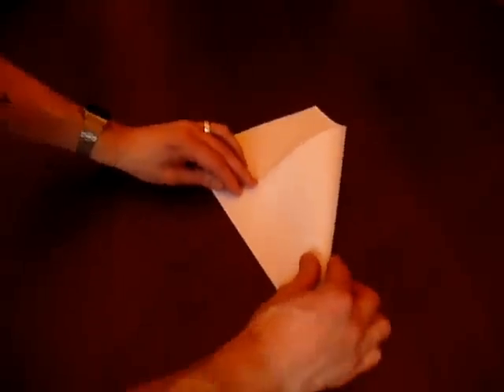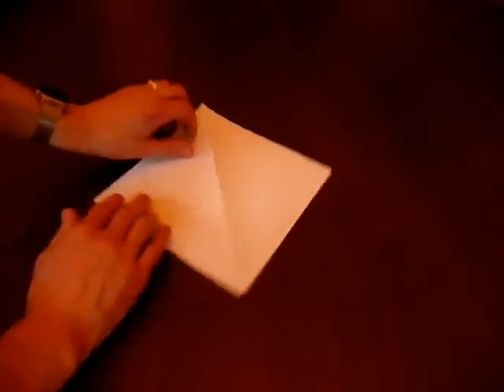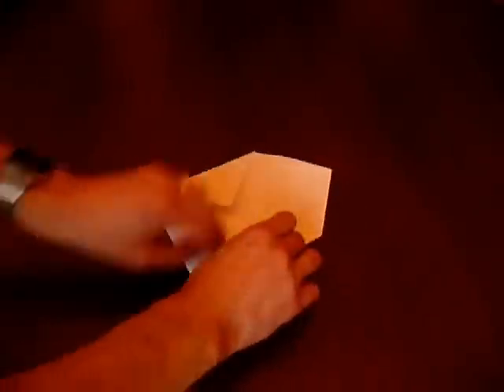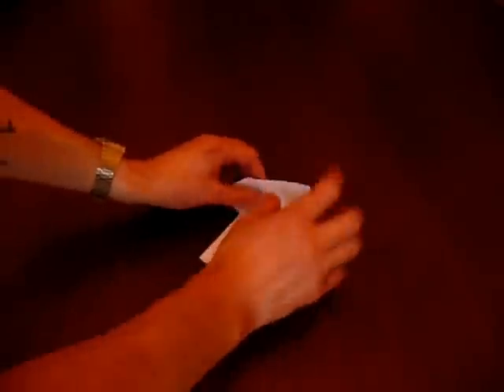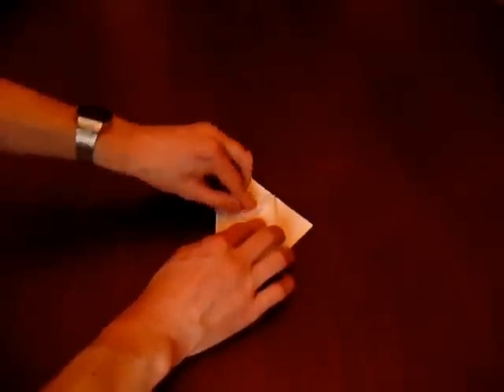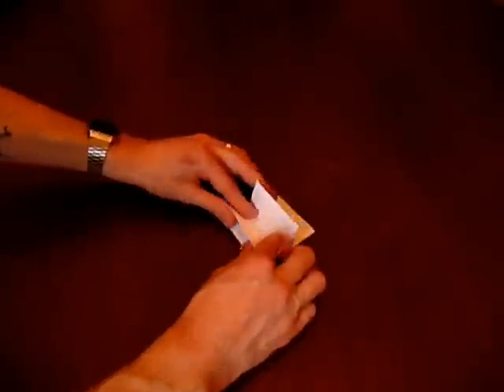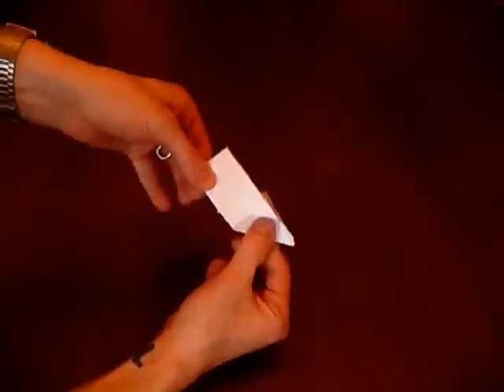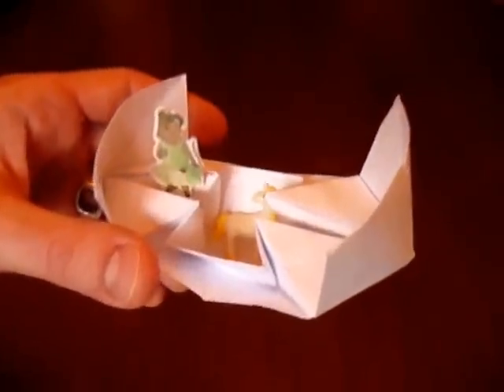The Macdougal Rupert Boat.wmv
Tutorial for making a paper Rupert Boat by Ash Macdougal